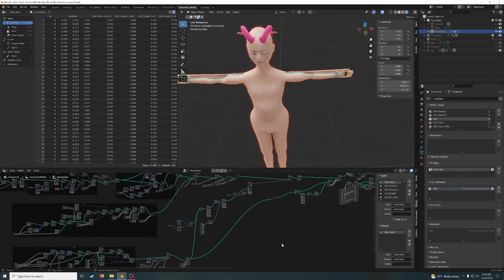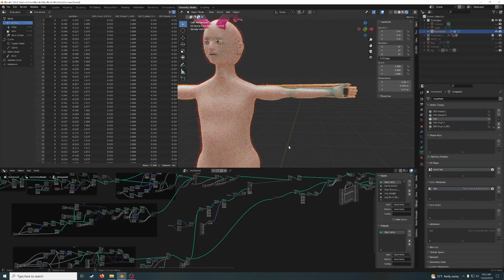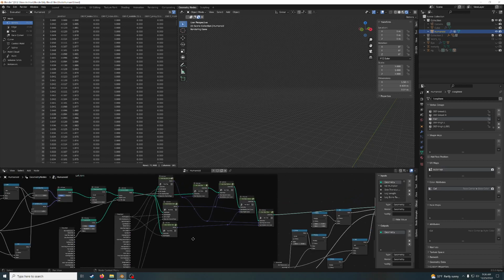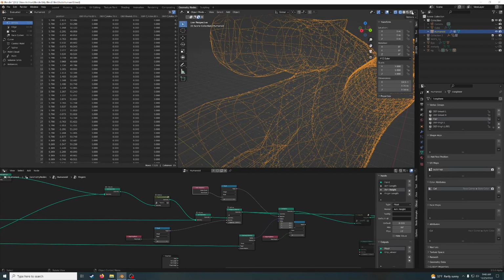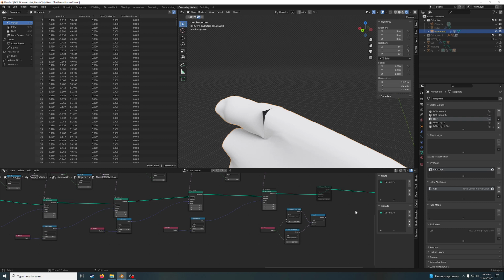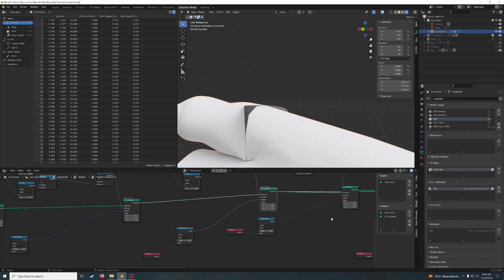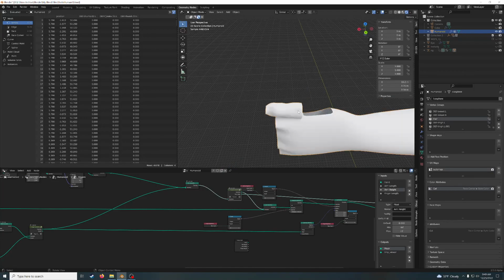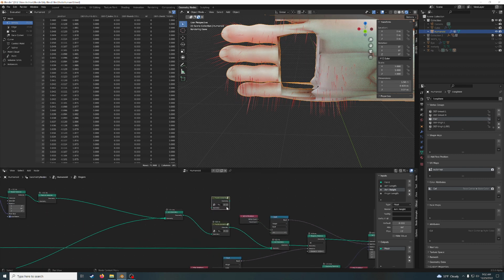Procedural Humanoid Troubleshooting process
Part 1.
Live troubleshooting geo-nodes node group to convert from 3.2 to 3.5. -- Watch live